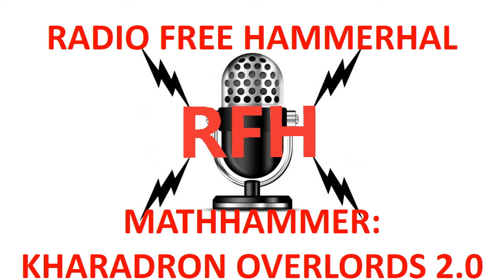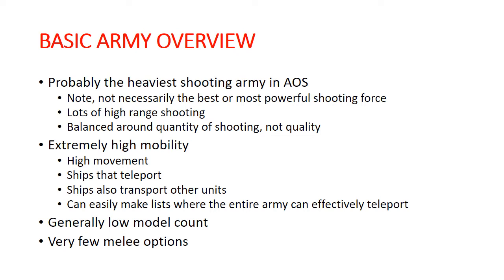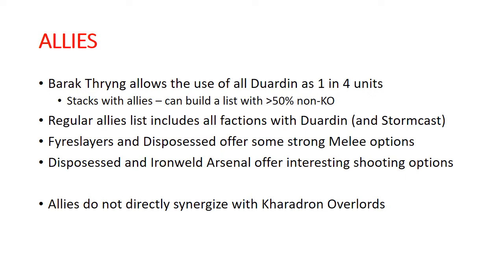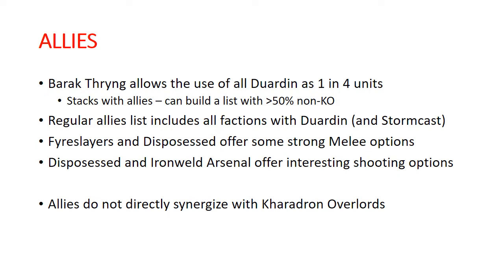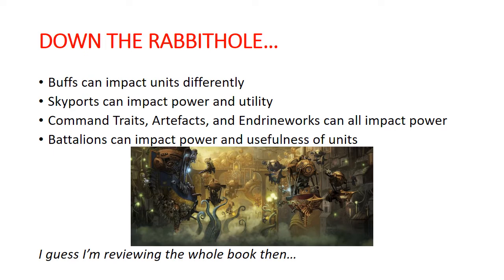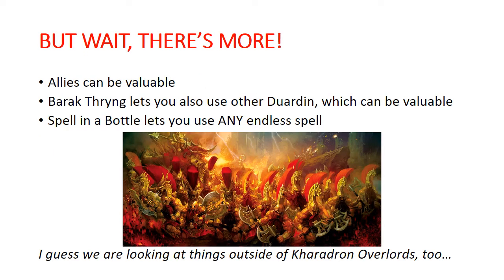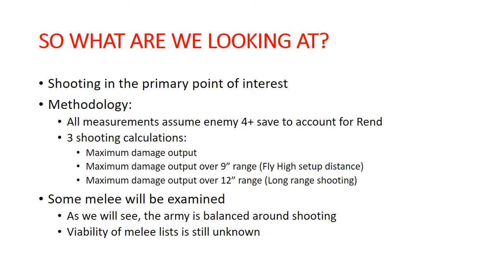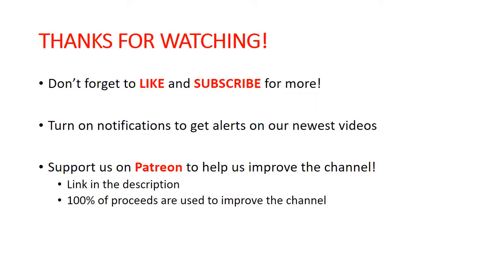Mathhammer: Kharadron Overlords - Introduction